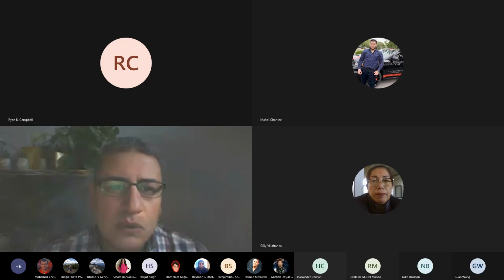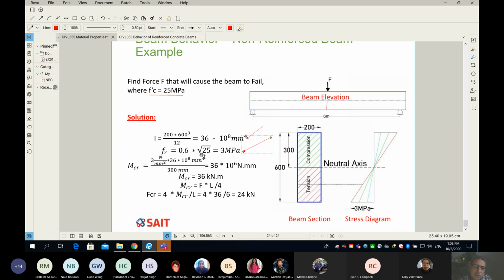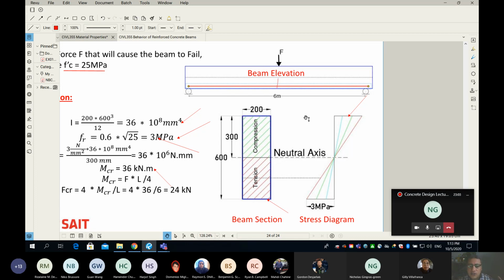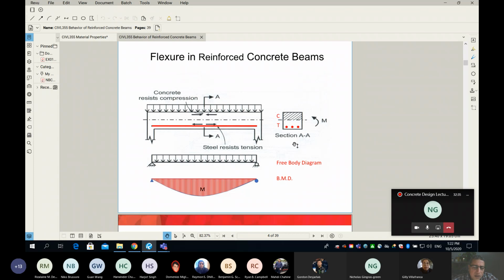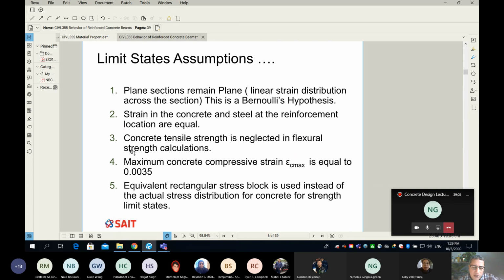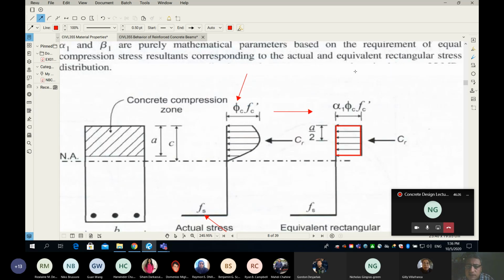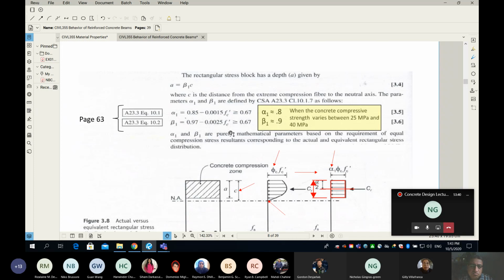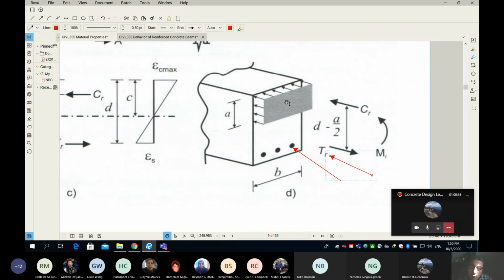W4 Behavior of Reinforced Beam Part II